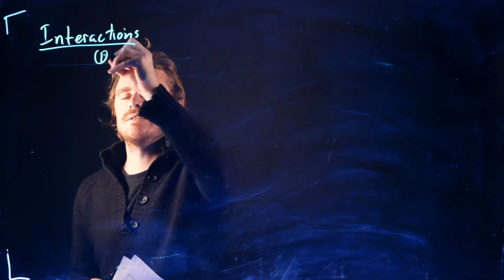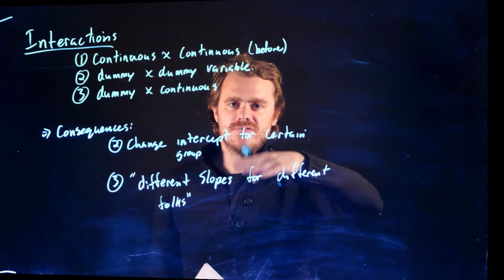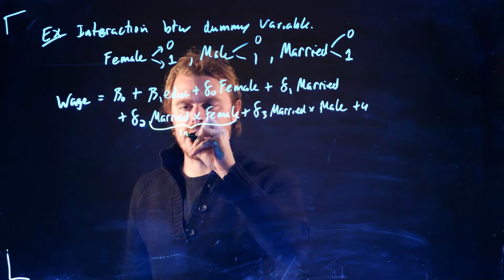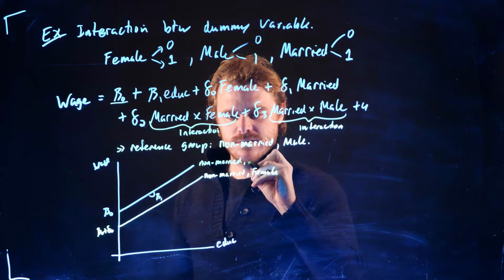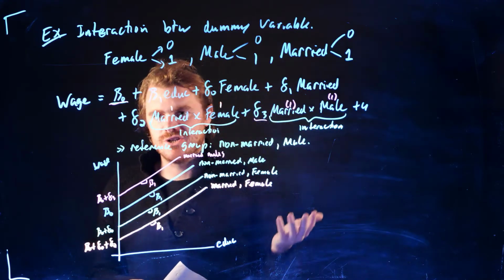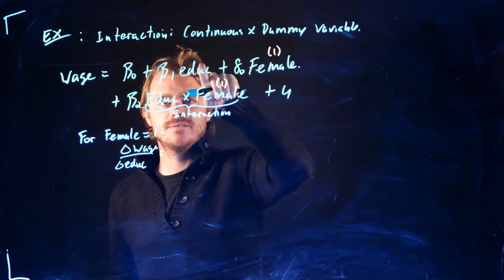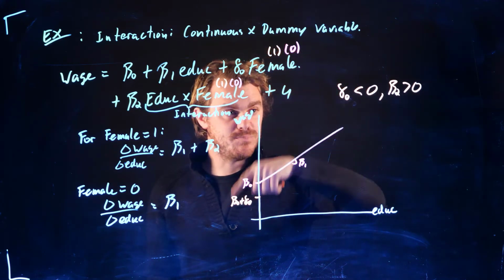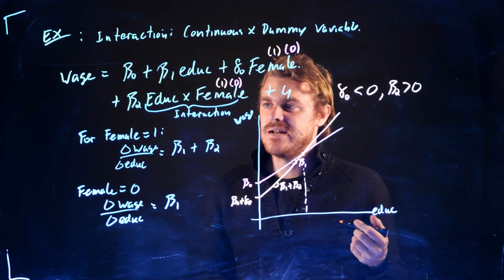Qualitative Variables - Interactions